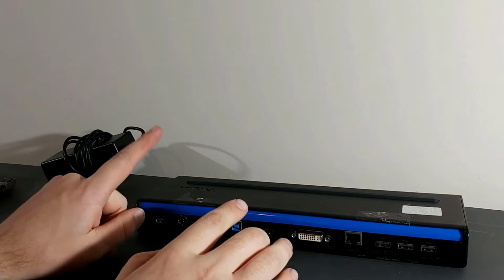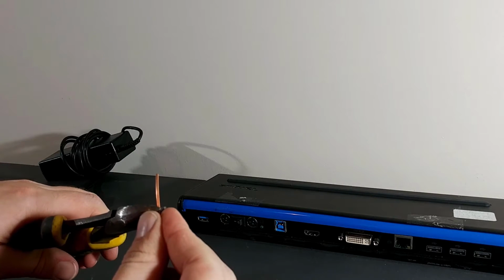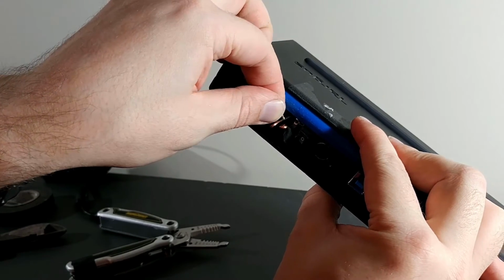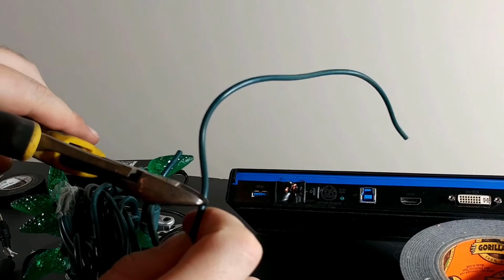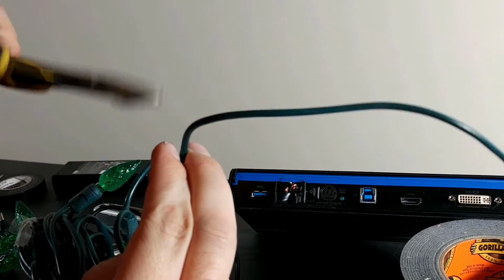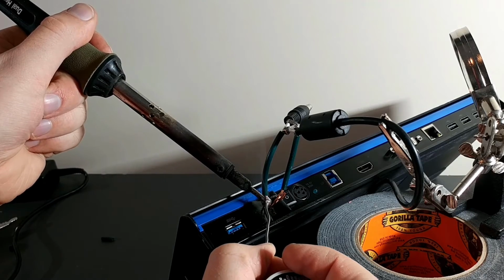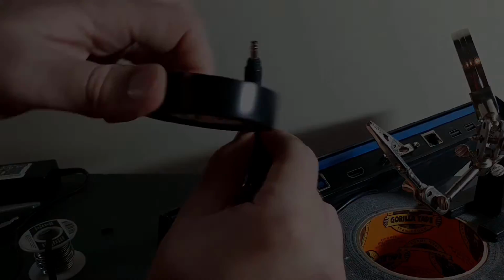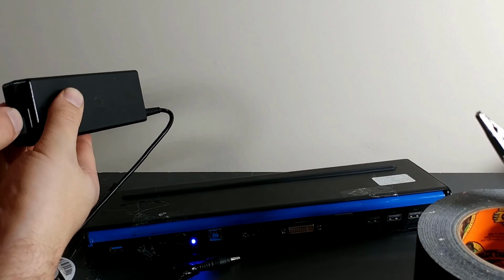Power Connector Modification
In this video I demonstrate how to modify power connections for strange ports. I am working on re-purposing a connector to power a  "Targus USB 3.0 SuperSpeed Dual  Video Docking Station," but the applications are widespread.